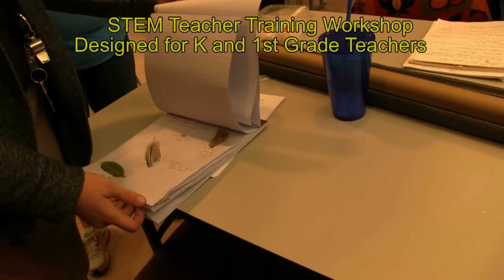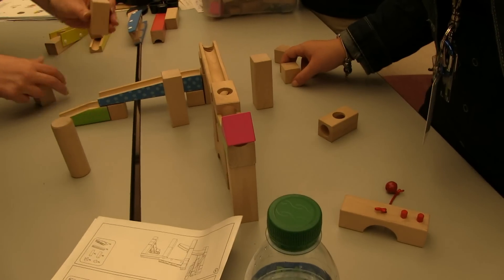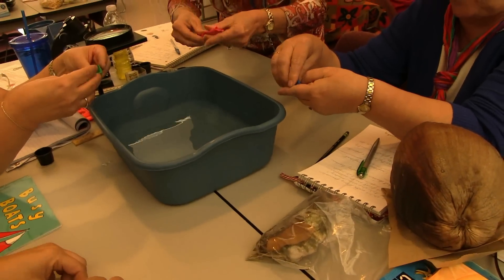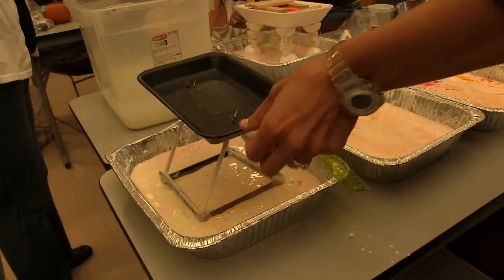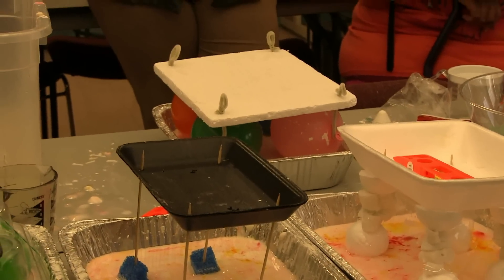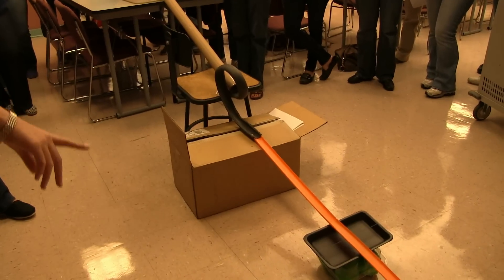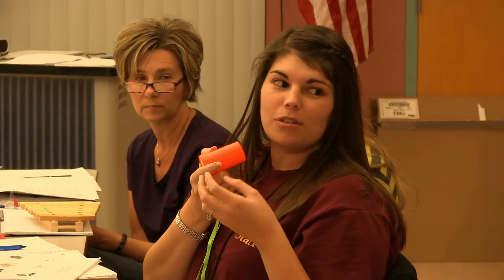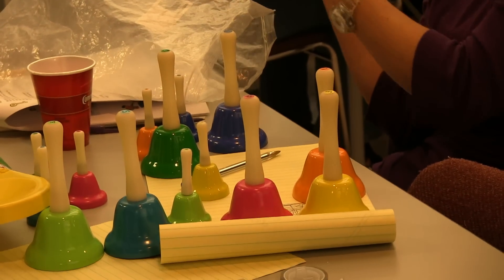STEM Teacher Training Workshop for Primary Teachers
Dr. Diana Wehrell-Grabowski conducts a Science, technology, engineering, and math (STEM) teacher training workshop for K and 1st Grade teachers. Teachers are introduced to STEM philosophy and concepts, engineering design process, and reflective journaling. Teachers conducted numerous investigations over a two-day period to explore the following concepts: structure and function, biomimicry, math and architecture, boat engineering, materials science, ramp science, reverse engineering, and sound engineering. To find out more about the science, technology, engineering, and math (STEM) teacher training workshops Dr. Diana Wehrell-Grabowski conducts nation and worldwide to teachers of all grade levels check out her